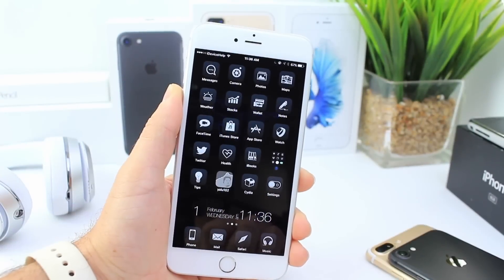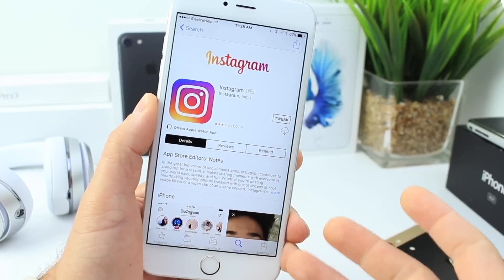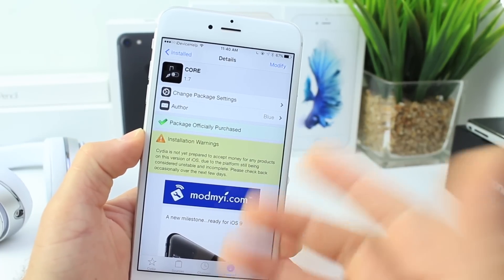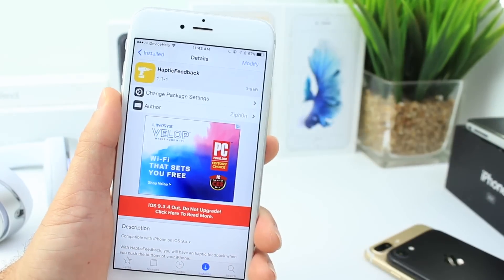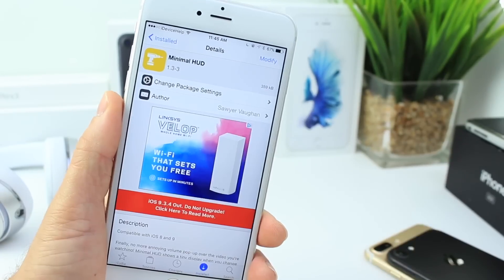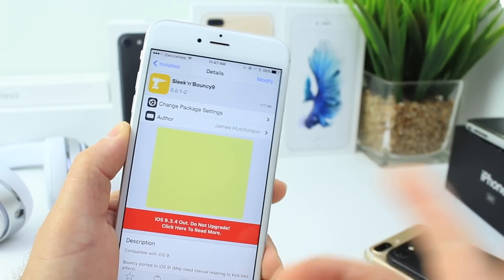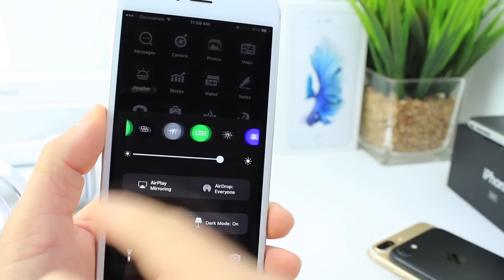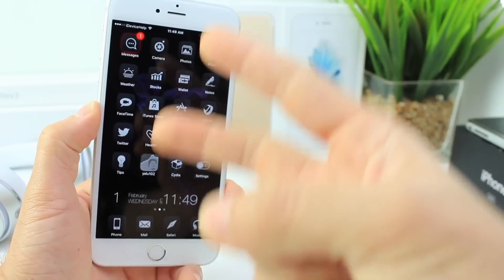What's on My iPhone iOS 10.2 Jailbreak Edition